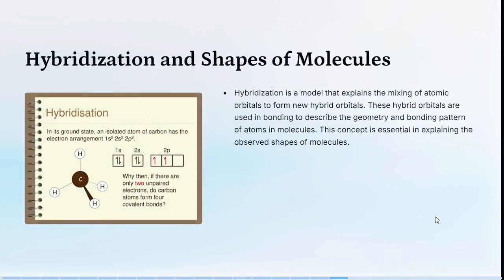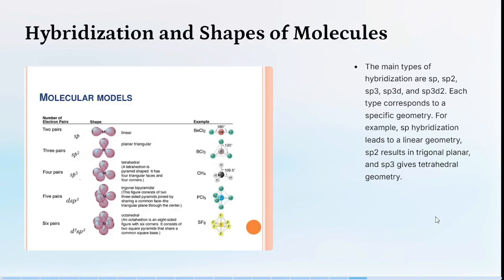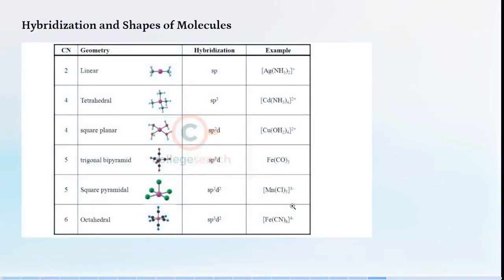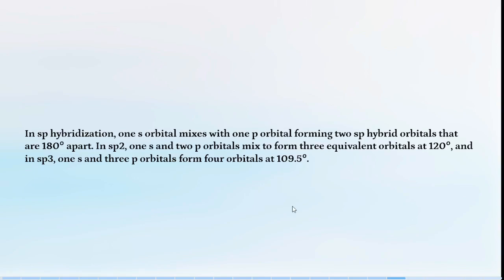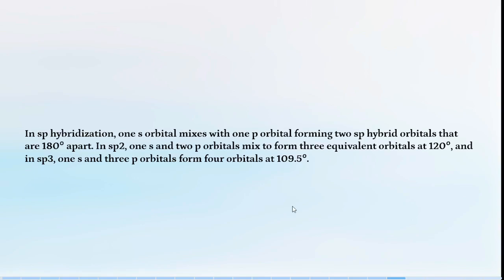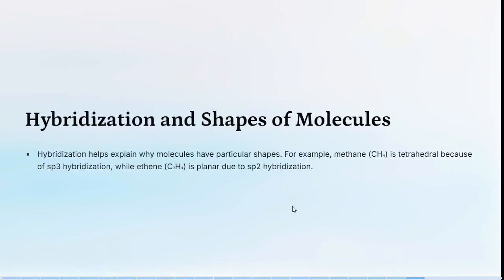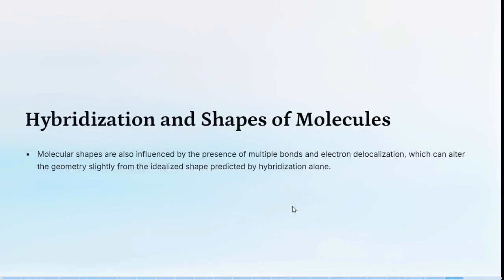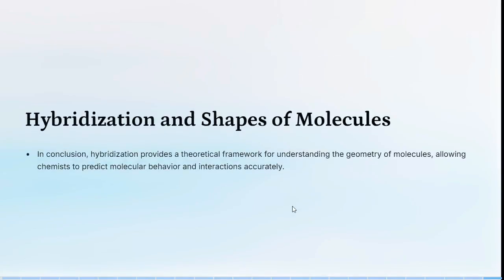9. HYDRIDIZATION AND SHAPES OF MOLECULES